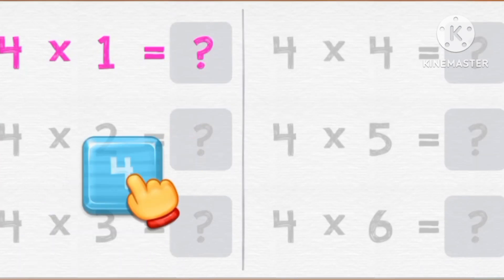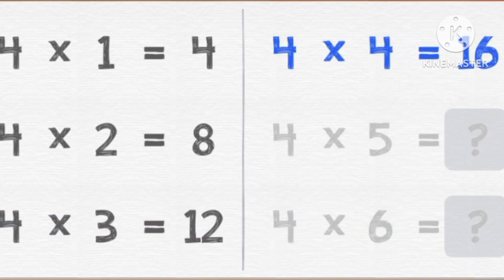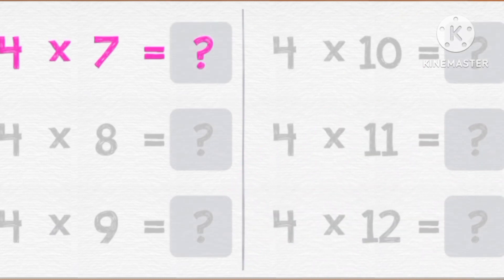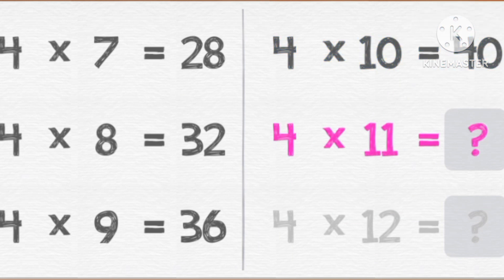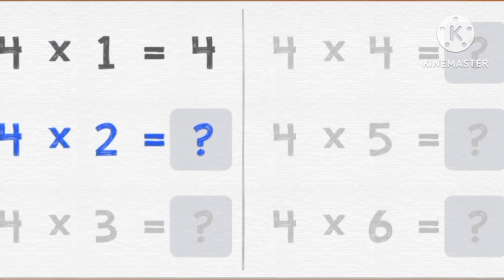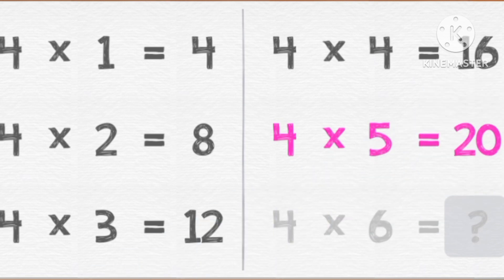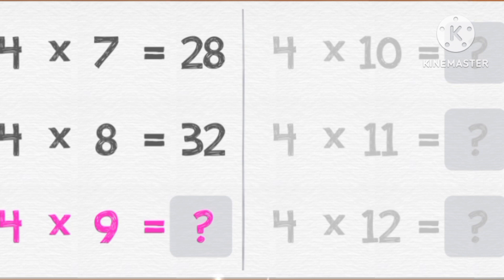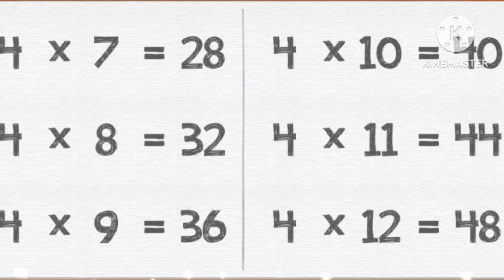Numbers Song | Songs for Children | Mathematical Number Kids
We hope this will help your kids learning numbers.Fun song about numbers, colours, animals and things for children to enjoy.